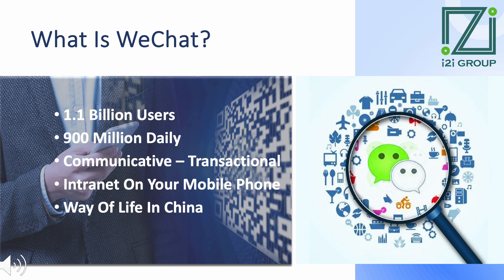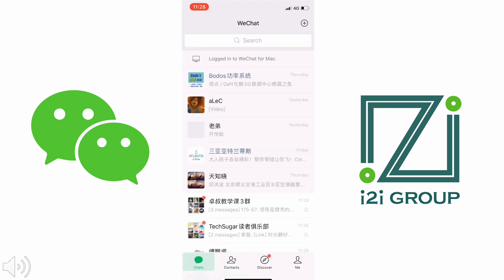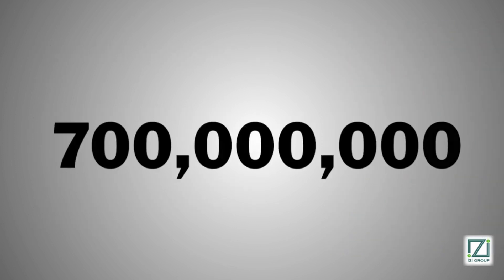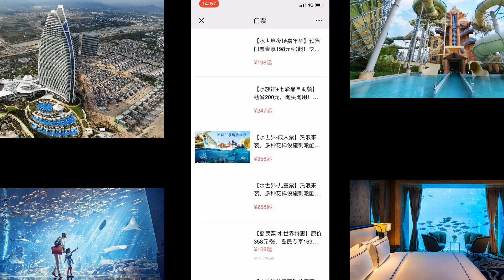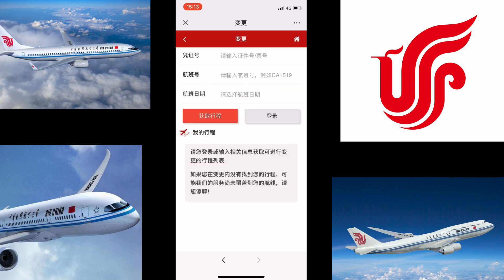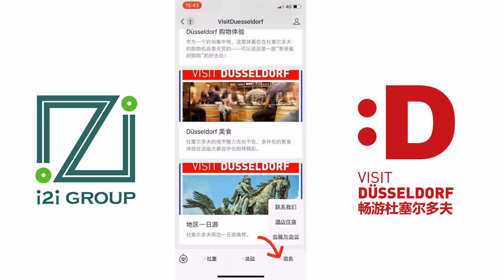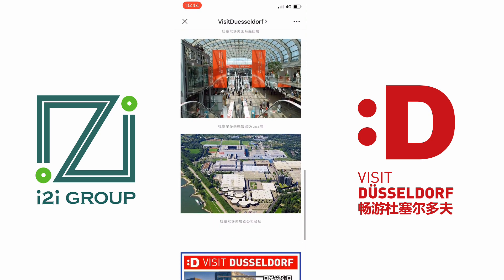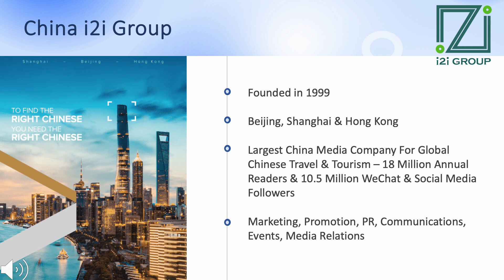China WeChat For Global Travel Suppliers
Thank you for joining us today. This is an updated video webinar dedicated to guiding global travel suppliers on the most effective utilization of China WeChat for marketing, promotion, business development, and bookings within China. The webinar is approximately 25 minutes long and will provide valuable insights into how organizations worldwide are harnessing the power of China WeChat to engage directly with various segments of travelers, including independent global travelers, business travelers, MICE (Meetings, Incentives, Conferences, and Exhibitions) attendees, and corporate travelers. Whether you represent a hotel, airline, destination, or any other travel product supplier, this webinar will demonstrate how China WeChat can be a game-changer for your business.

We trust you will find this information insightful and actionable.

Enjoy the webinar!